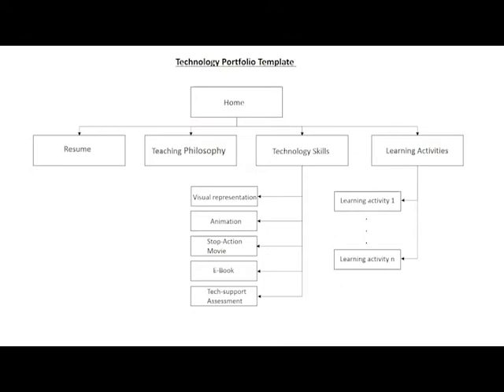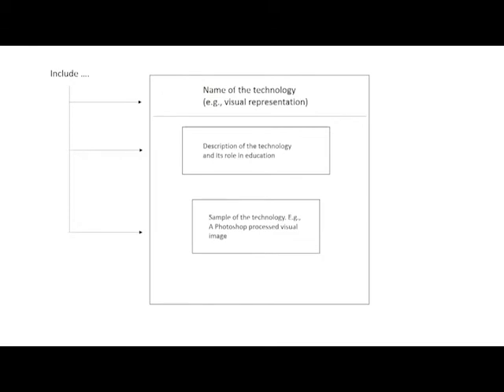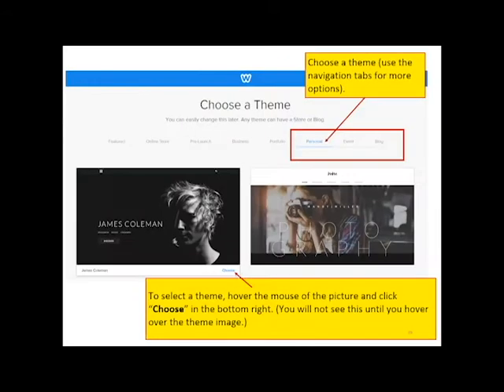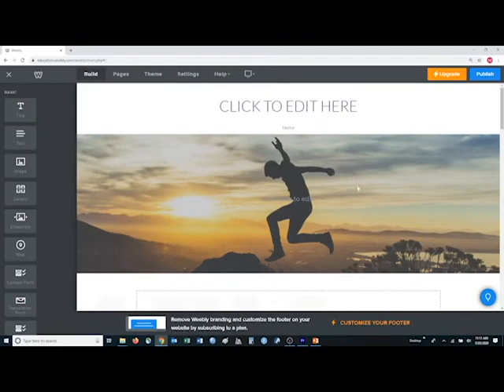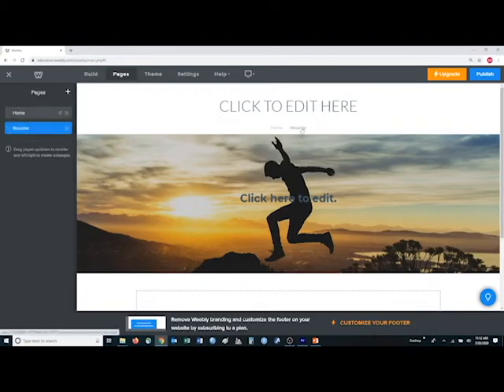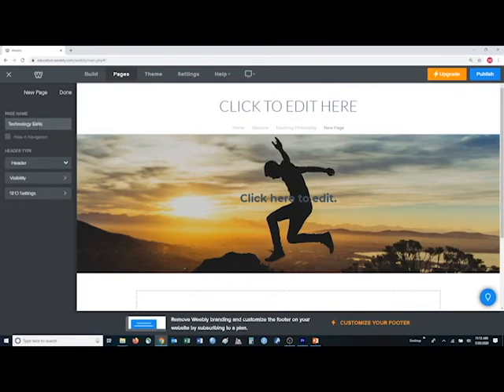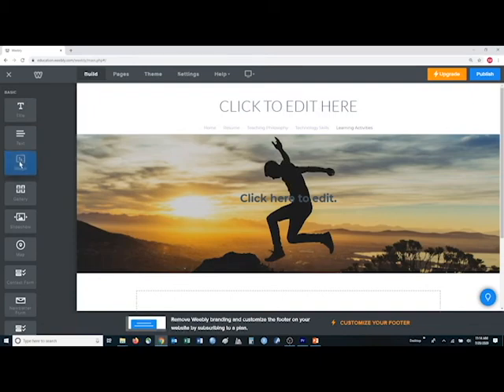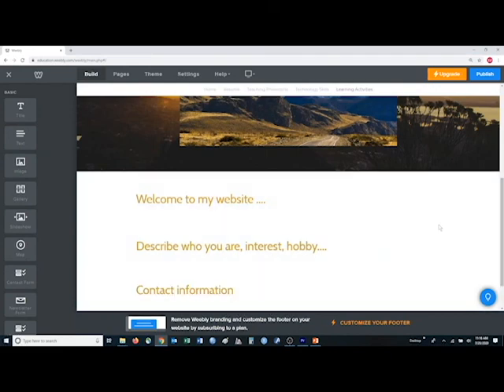Weebly Tutorial 1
This video contains Weebly tutorial 1